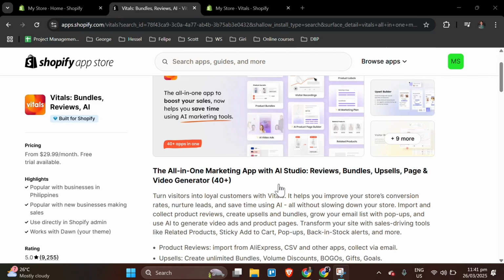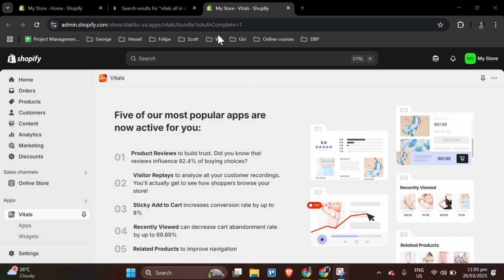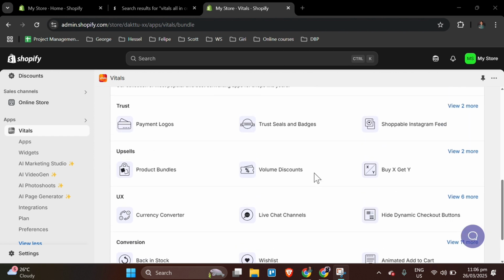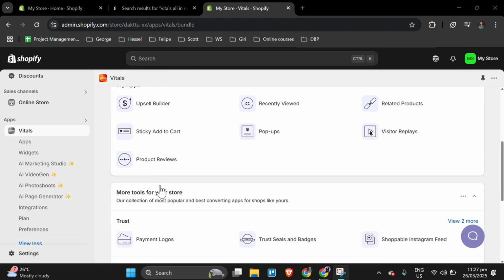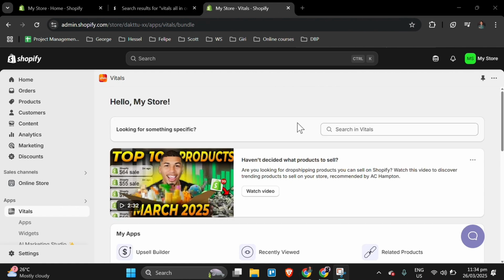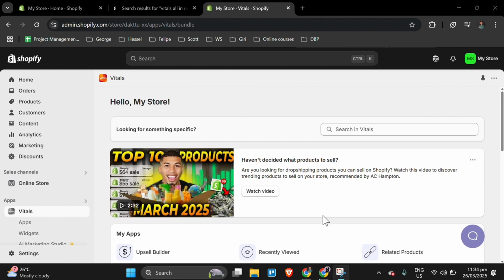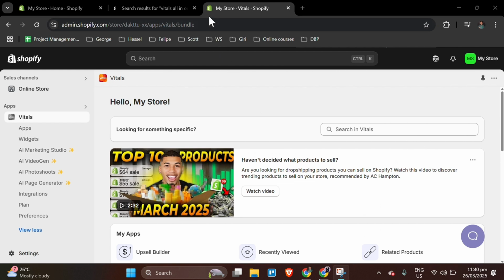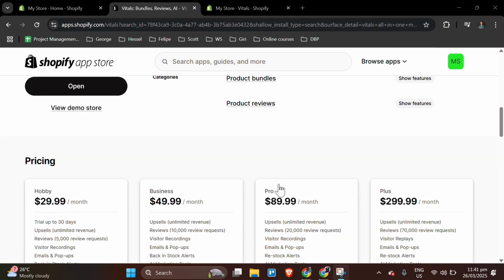Vitals Shopify App Tutorial | How to Use Vitals App for Shopify 2026